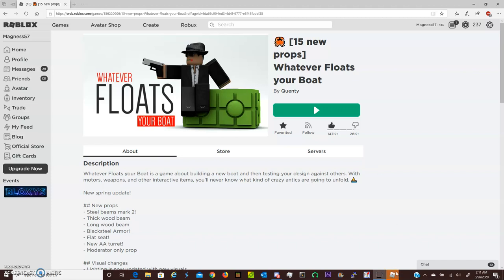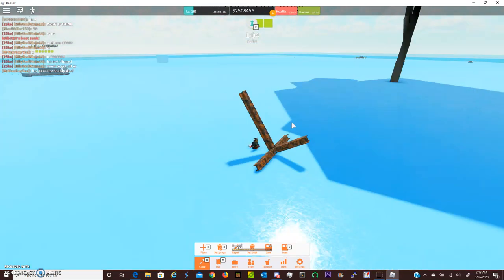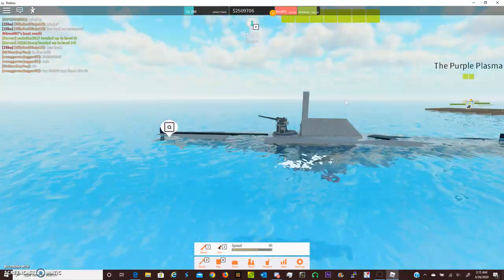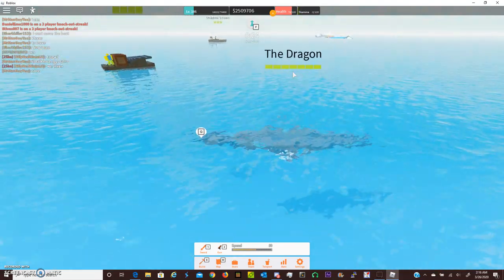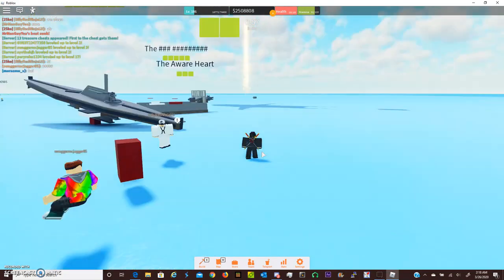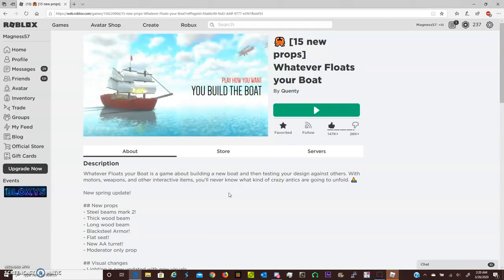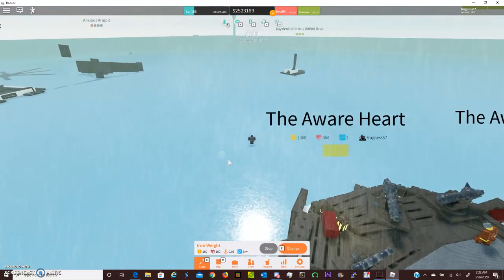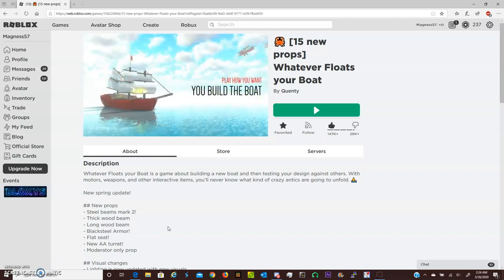WFYB: Toxicity at its finest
Hi all, this is an educational video on why you should never build boxed in boats. This is also how you can exploit a box boat while spending very little money :)